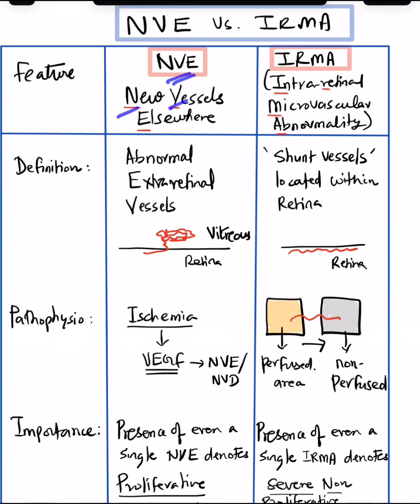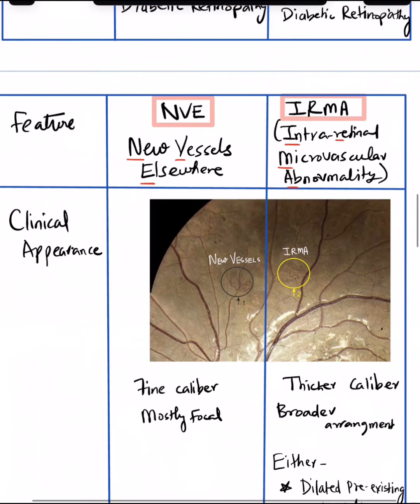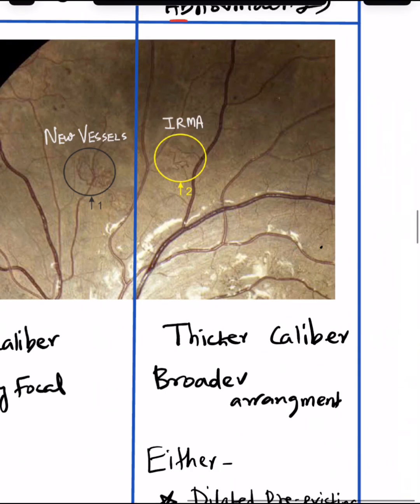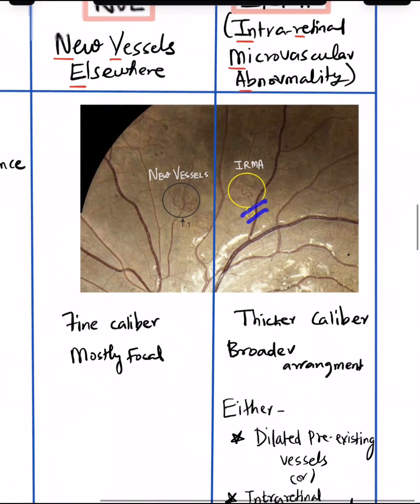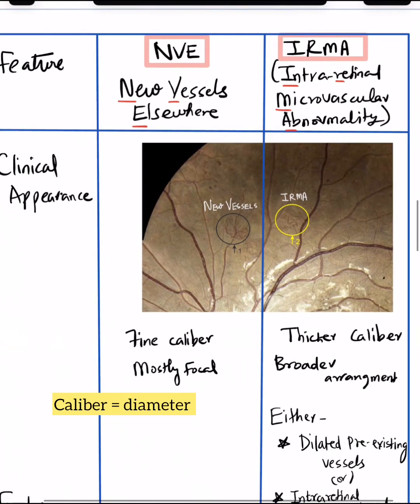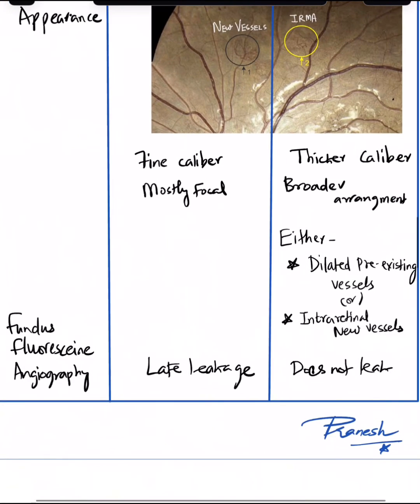NVE (New vessels) vs. IRMA (Shunt vessels)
The key differences between New Vessels Elsewhere (NVE) = neovascularisation of retina
Vs. Intraretinal Microvascular Abnormality (IRMA) = shunt vessels within retina